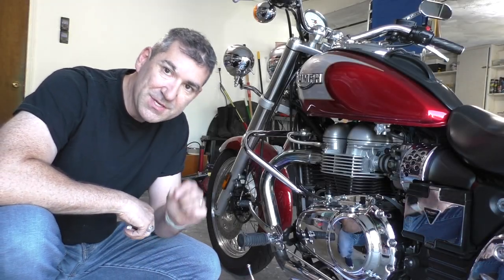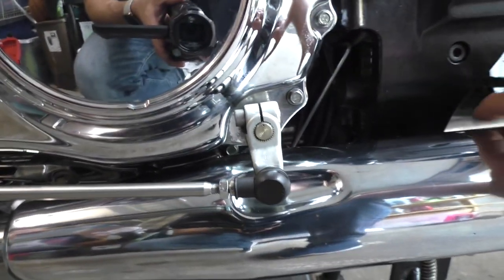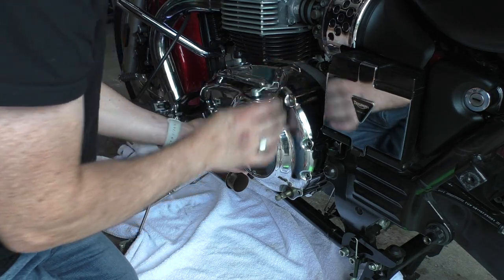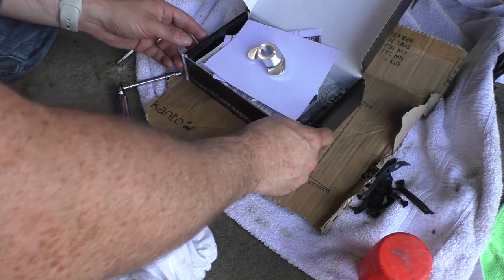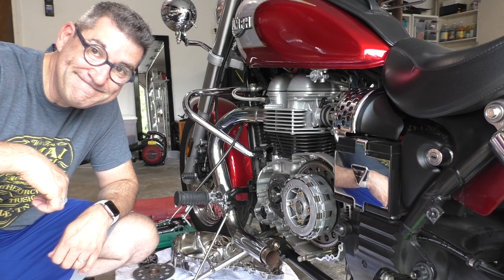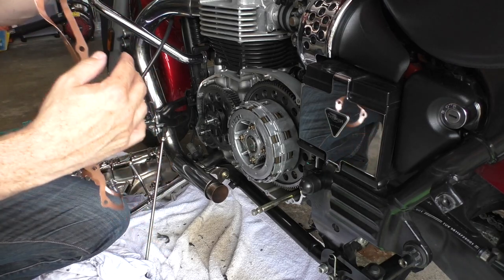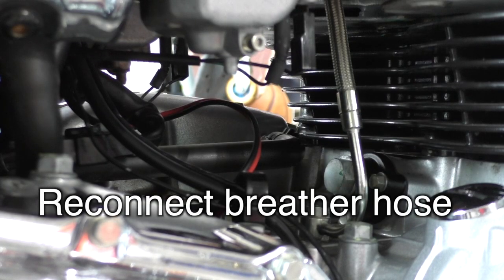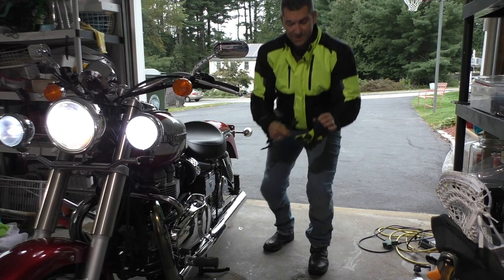Replace clutch gasket (oil leak) & install TTP safe-start 2002 Triumph Bonneville America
My first time changing a clutch gasket & installing TTP Safe-Start. How to, mistakes & lessons learned.Thank to Jeff Green & Fast Eddy for their help!
(to share a specific time stamp, right mouse click on the number and copy the link)

1: Drain the oil  -- 03:37
2: Remove rear foot rest hanger  & left silencer --- 6:55
3: Unhook clutch cable   --- 09:33
4: Replace the oil drain plug --- 10:34
5: Detach the breather hose --- 11:39
6: Detach gear shaft arm --- 12:05
7: Detach foot control mounting bar --- 12:47

8: Remove clutch cover  --- 13:53

9: Install Safe-Start by TTP --- 18:58

10: Cleaning clutch cover and case mating surface --- 25:18
11: Finish TTP installation (put it back together) --- 28:46

12: Install the new clutch gasket --- 30:13
13: PROBLEM I broke the oil seal on the clutch cover and messed up the gasket installation) --- 32:22
14: Second attempt at installing the gasket (This time it worked)  --- 34:44
15: Replace the clutch cover --- 37:41
16: PROBLEM  2 clutch cover bolts would not tighten properly --- 40:49
17: Oil seal problem fixed  --- 42:01
18: Reattach breather hose --- 43:06
19: Reattach clutch cable, gear shaft arm --- 43:39
20: Reconnect foot control mounting bar --- 44:29
21: Reattach silencer and rear foot peg holder --- 45:17
22: Refill oil and check level --- 46:00
23: Test ride -- 50:15